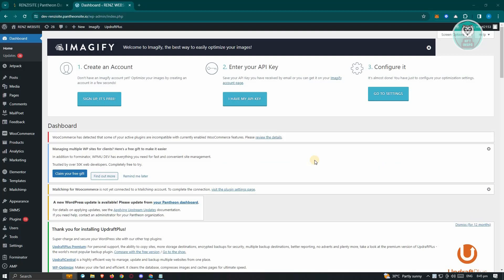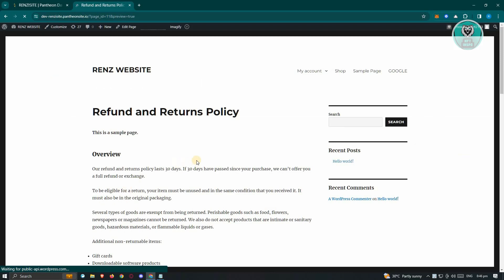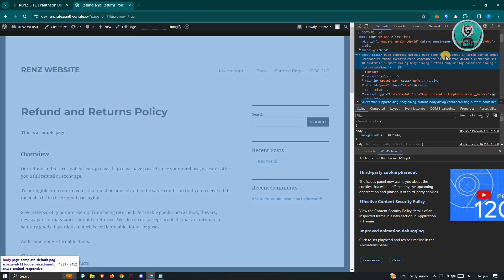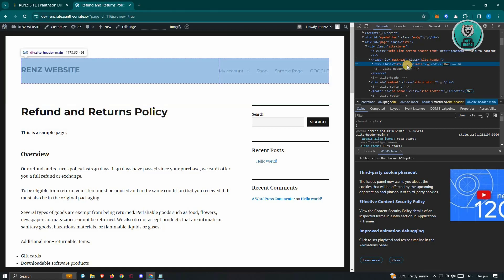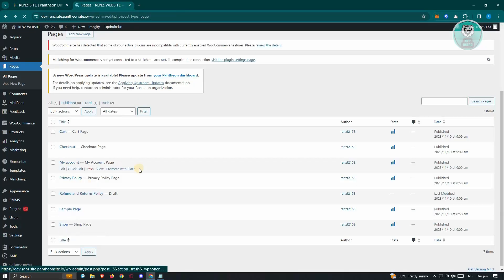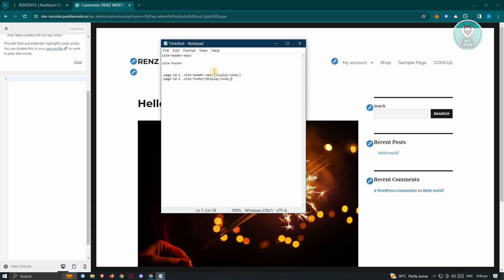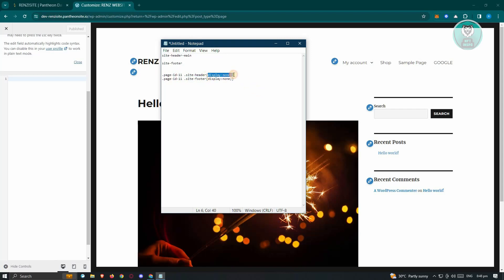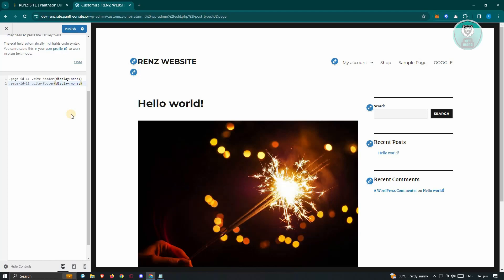How To Remove Header from Specific Page WordPress Website (2025)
If you want to remove the header from a specific page on your WordPress website, this tutorial will guide you through the process!